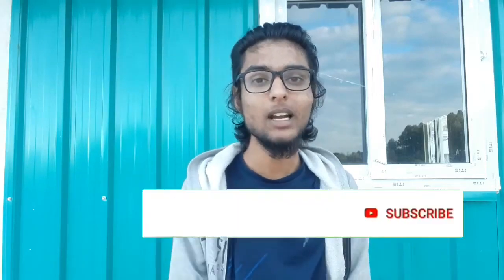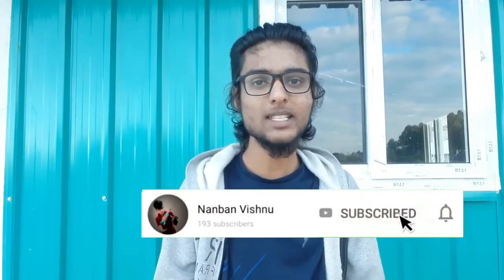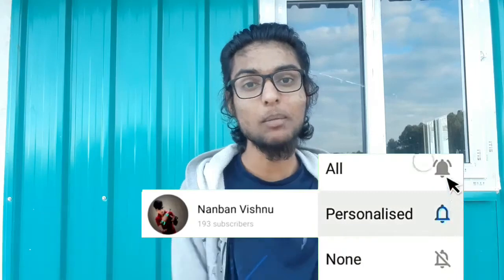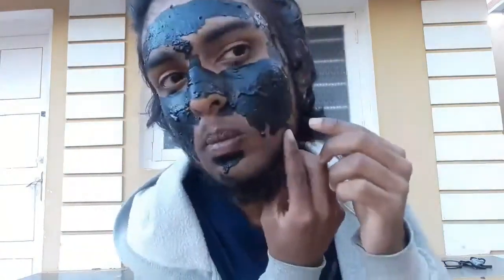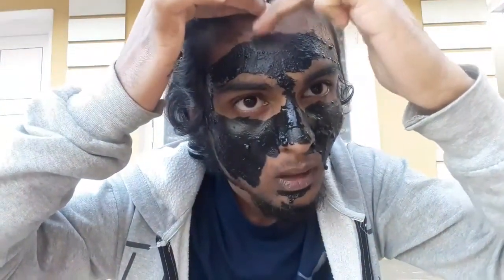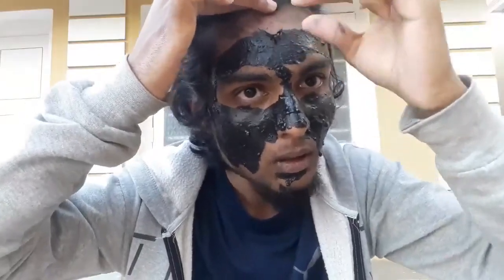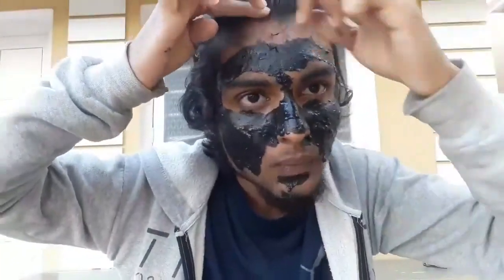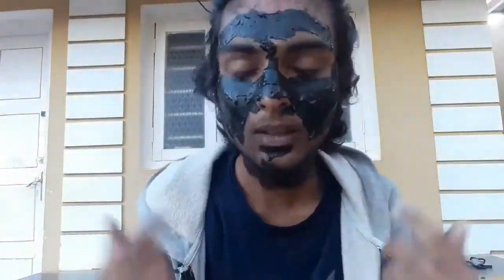Charcoal face mask gone wrong